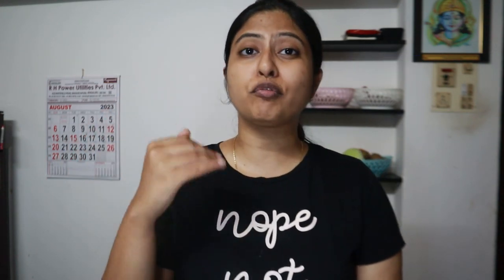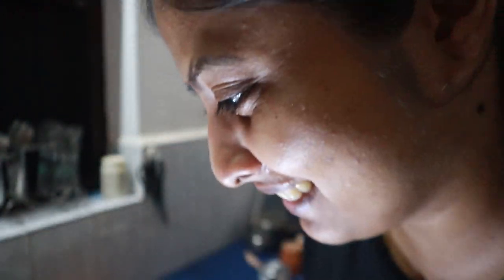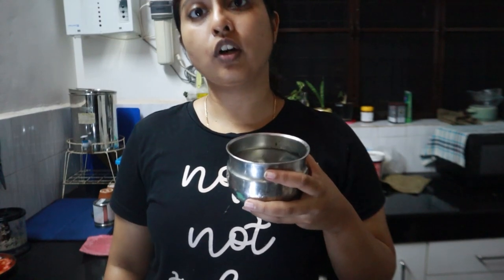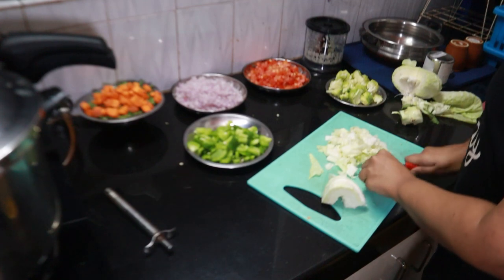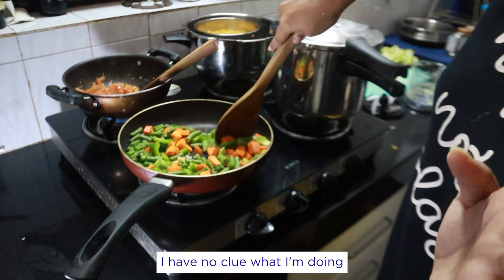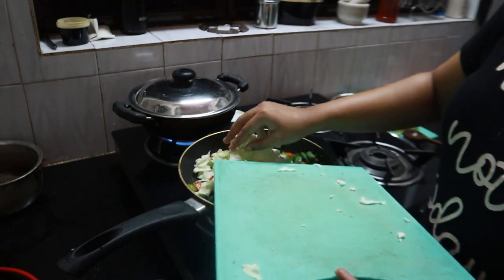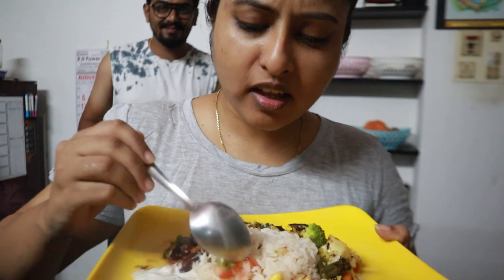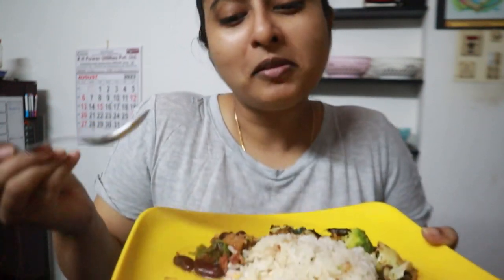My Burrito Bowl Experiment | A Fun Cooking Vlog | Anagha Bhat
I rarely do cooking experiments in the Kitchen. Today is that rare day. See me trying my hands over preparing a Mexican delight 'Burrito Bowl.' And no, this is not a recipe video. This is just me having a good time in the Kitchen.

I'm Anagha, a Content Creator, Social Media Marketer, SMM Coach, and a simple girl! I create videos on Personal Growth, Travel & Lifestyle. You'll see a few exciting days of my life vlogged as well.

Editor: Prarthana Nambirajan
Youtube Manager: Maya Bhat

Copyright:
Unless otherwise stated, everything you see in this video was created by Anagha Bhat. Please do not use any photos or content without first asking permission.